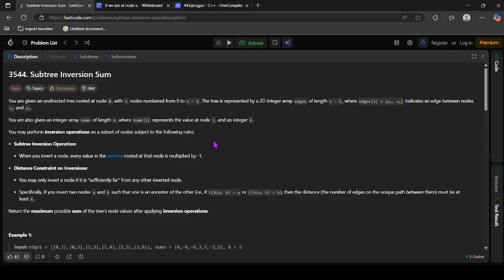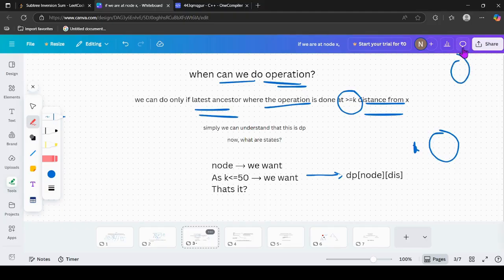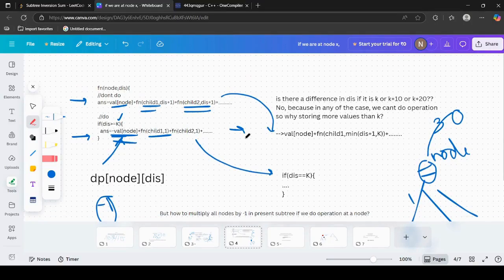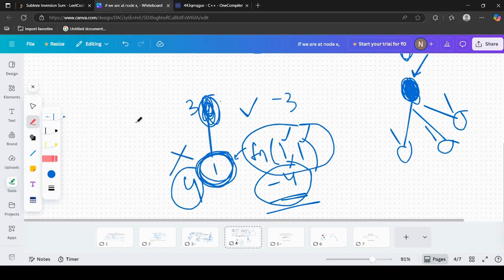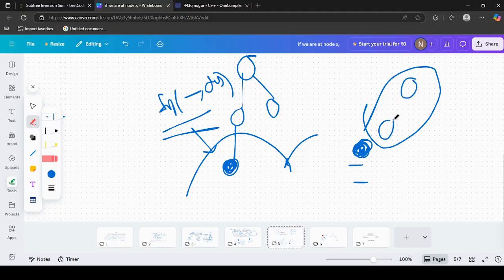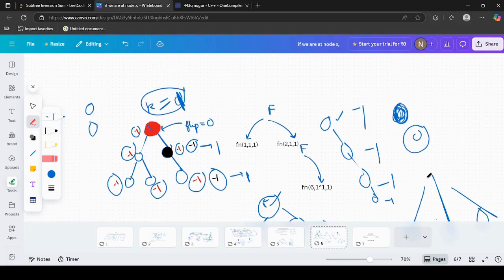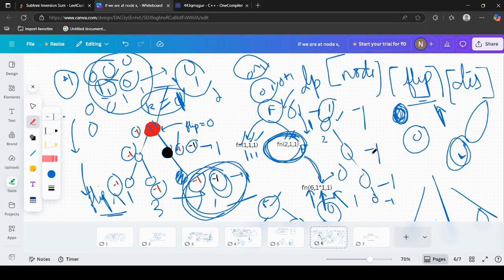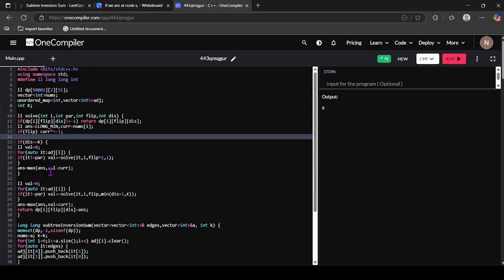DP on Trees 9 | Leetcode Hard 3544 | Beginner Friendly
Below are the links of question and solution discussed in video. Ask your doubts in comments below. For more clarity, refer the solution code.